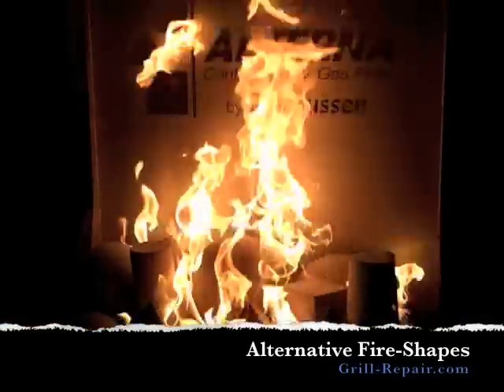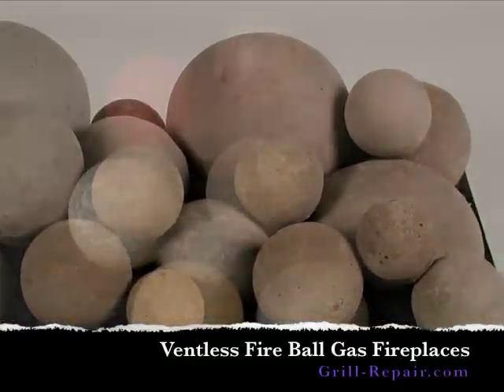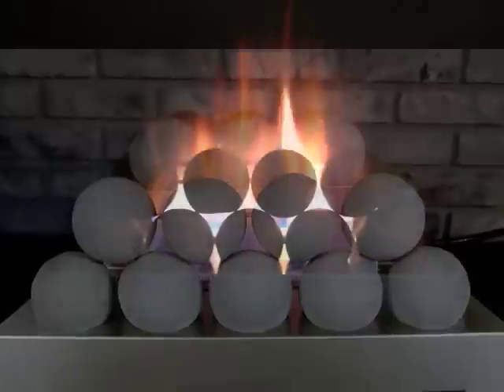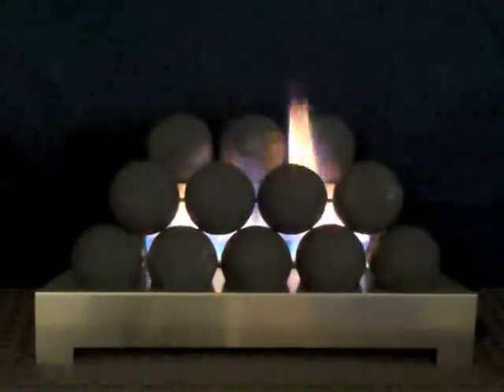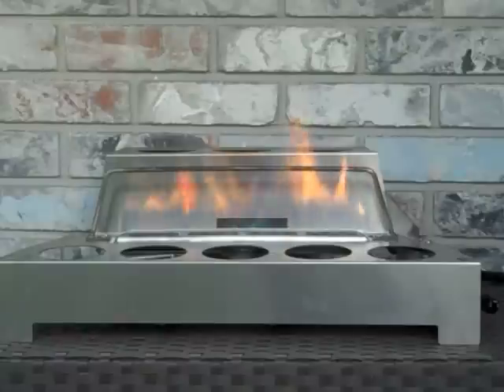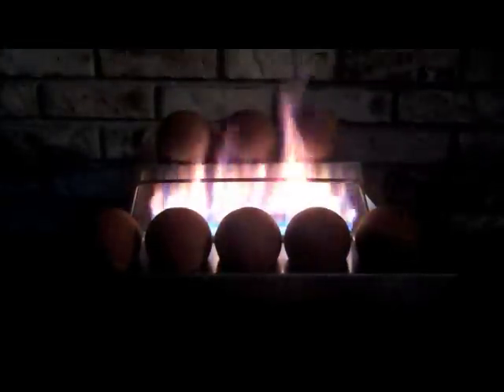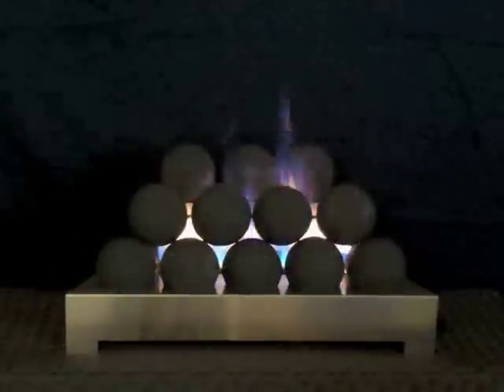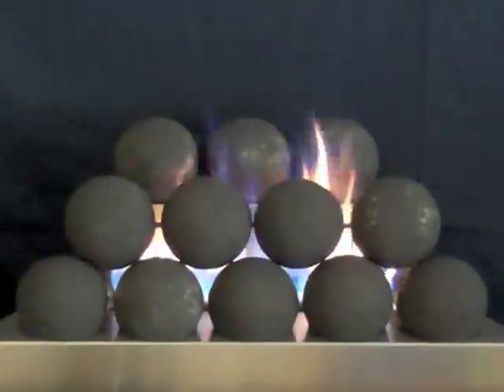Ventless gas fireplace with fireballs that look like cannon balls for unvented fireplace.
Fireballs look awesome with either vented or ventless gas fireplace burners.  Unvented fireplace burners allow the fire balls to stack and still be safe.  Fireballs radiate strong heat and look beautiful making flame patterns licking through the layers of ceramic fireballs, cannonballs.